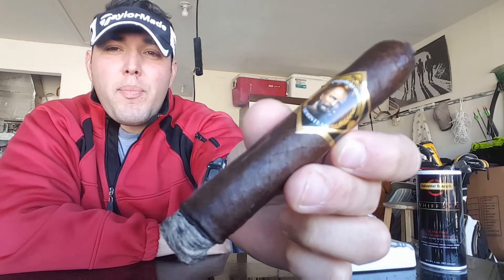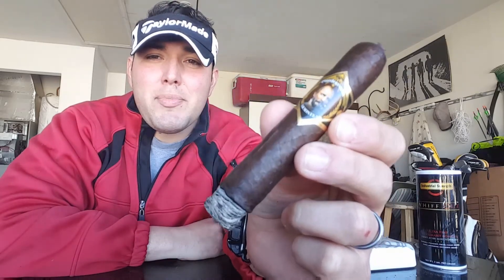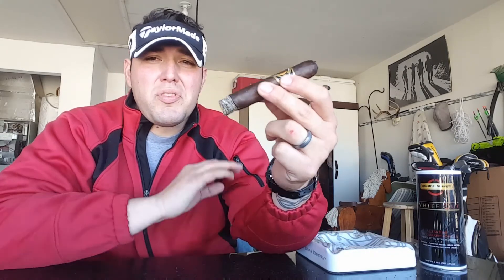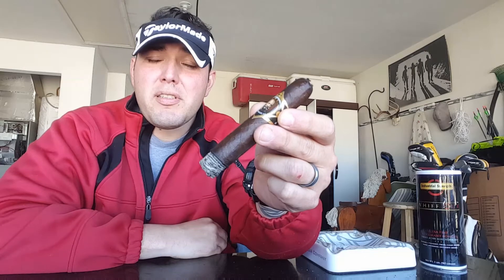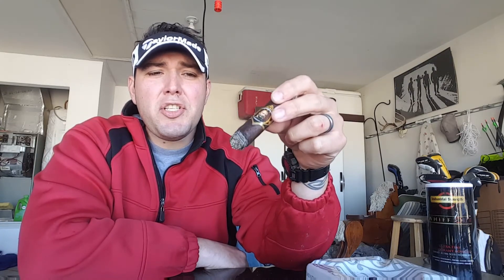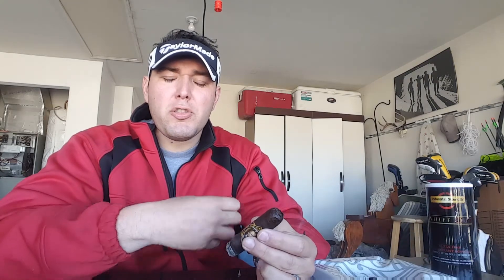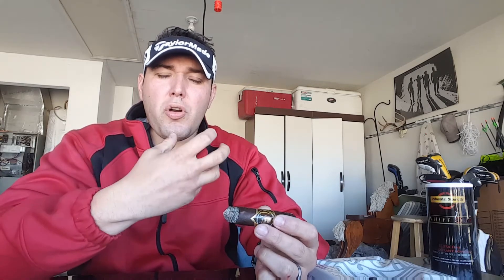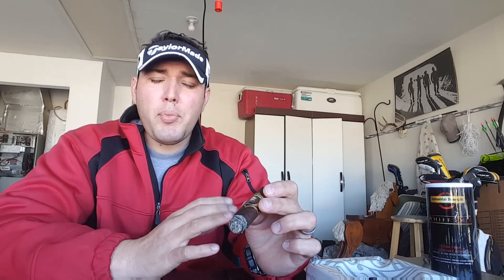Cigar Review: The Widow's Son by Battleground Cigars--Tony's Cigar Corner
Get your Widow's Son cigars below!

These cigars are the result of an extensive collaboration with several Freemasons from Feeding Hills, Massachusetts. Brothers Michael Nemeth and Andrew Tarnowicz assembled a panel of fellow Masons/Cigar Aficionados. Various blends where prepared in cooperation with the Connecticut Valley Tobacconist in Enfield, Connecticut. After several tastings, a full flavored cigar blend was chosen. This complex cigar is dominated by a rich and intoxicating flavor. Much of this flavor comes from a select broadleaf wrapper taken from the higher priming's of plants grown in Ellington, Connecticut. Graded #1 Dark in 2011, the tobacco was sent to the Dominican Republic in February 2012 and was triple fermented over a six month period.